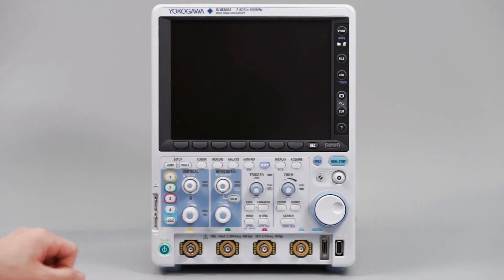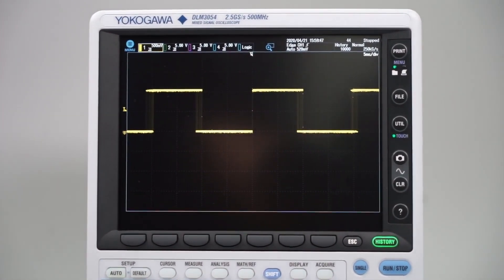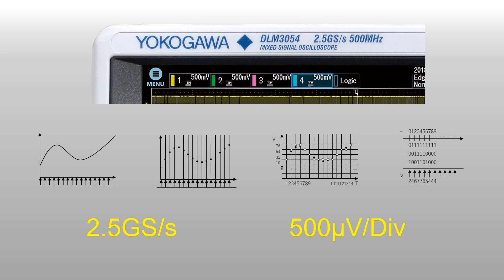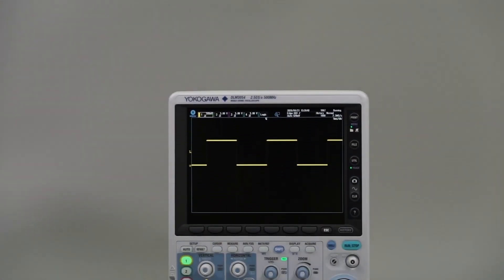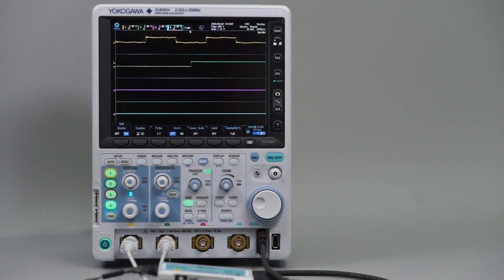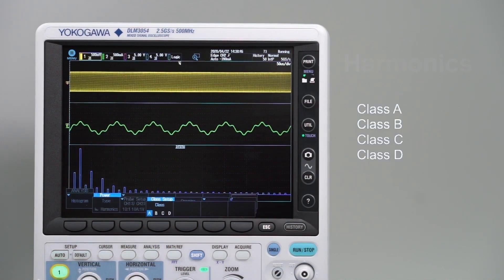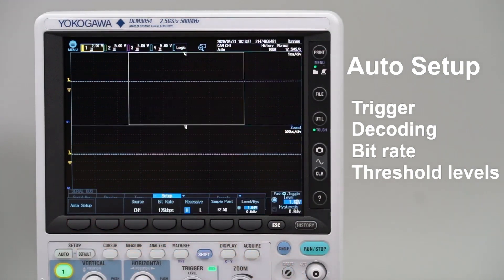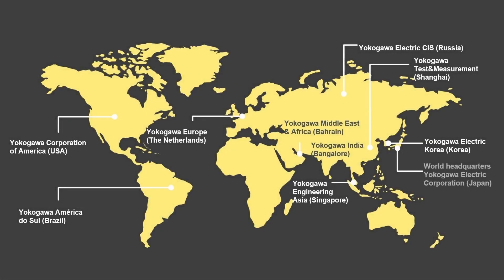DLM3000 Mixed Signal Oscilloscopes - an introduction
This video will introduce the key features, benefits and values of Yokogawa DLM3000 Mixed Signal Oscilloscope. Yokogawa DLM3000 is widely used by the customers in transportation, energy, home appliance, etc., areas.